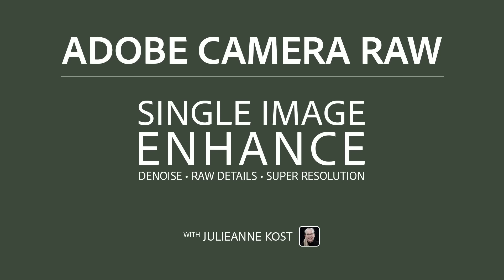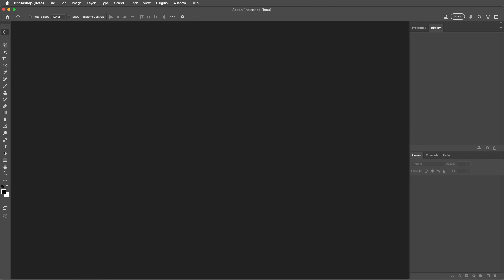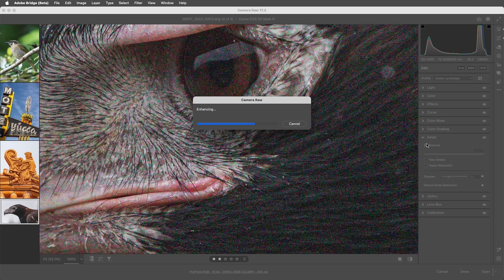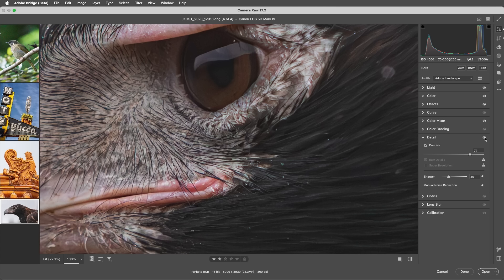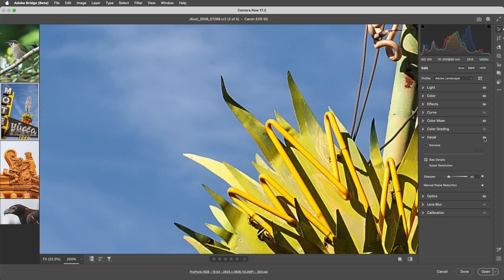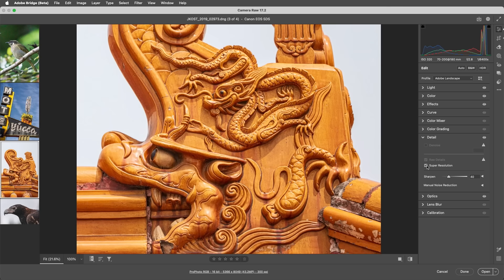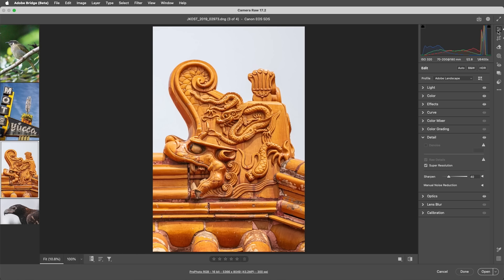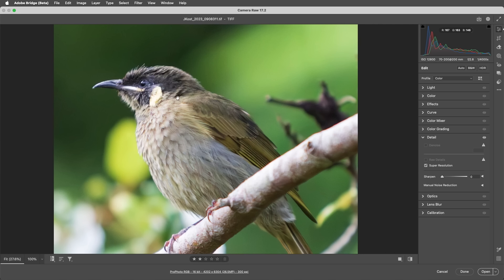Single-image Denoise, Raw Details, and Super Resolution Technical Preview in Adobe Camera Raw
In this video, Julieanne demonstrates the new non-destructive, re-editable, single-image Denoise, Raw Details, and Super Resolution technical preview in Adobe Camera Raw!